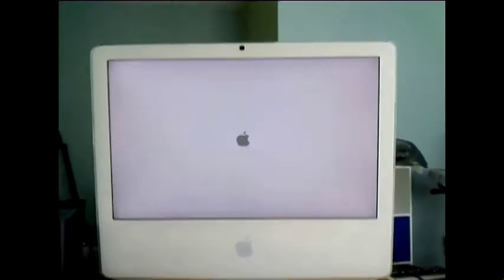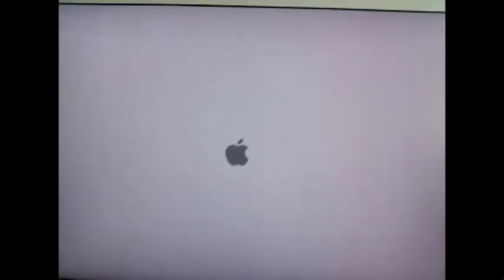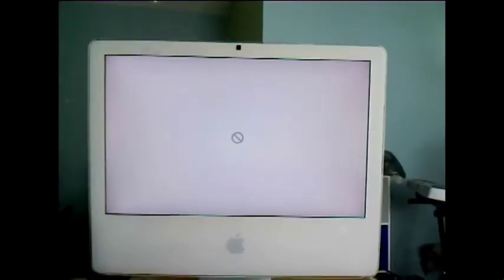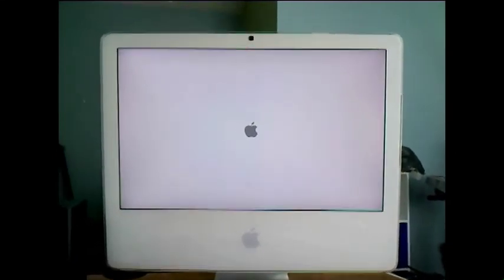Video Archives: iMac Hard Drive Failure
iMac Intel core 2 duo hard drive failure- late 2006 model 20"